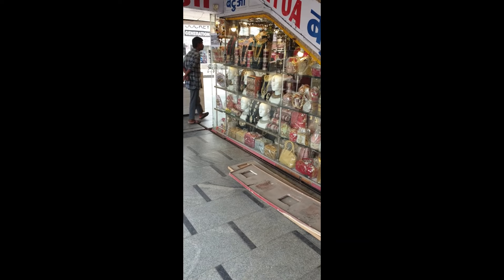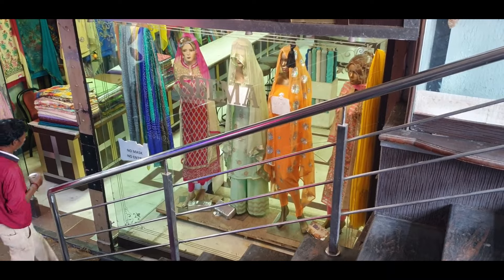Hazratganj- city center India/ centru LUCKNOW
Hazratganj is the downtown and the main shopping centre of Lucknow, the capital and the largest city of the Indian state of Uttar Pradesh. In addition to bazaars, it also contains shopping complexes, restaurants, hotels, theaters, cafés and many offices

Ganjing" is ambling and shopping in the wide lanes and by lanes of city's ganj market.

Hazratganj is a major Victorian style shopping area. It houses showrooms, shopping complexes, restaurants, hotels, cafés, theatres, offices and businesses. Hazratganj shops sell the famous Lucknow Chikan material. Gurjari, Handloom Emporium and Gandhi Ashrams are also located in the market.

The Sahara Ganj Mall is a 5-storied major shopping mall located in Hazratganj. It is one of the largest shopping malls in India, covering an area of over 425,000 square feet.[4] It also has PVR movie theaters besides a huge food court.

Naza Market, part of Hazratganj, is the biggest market for computer/IT goods in the state